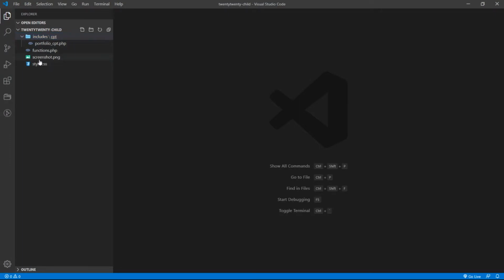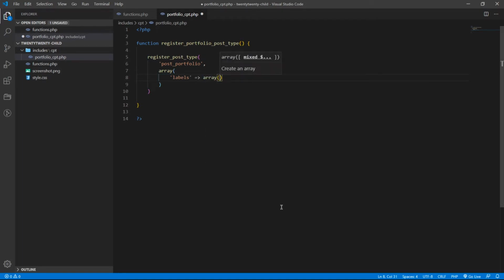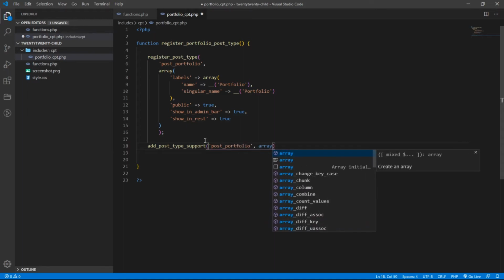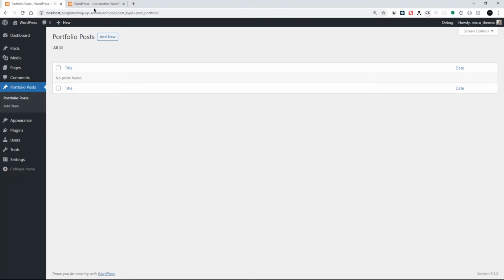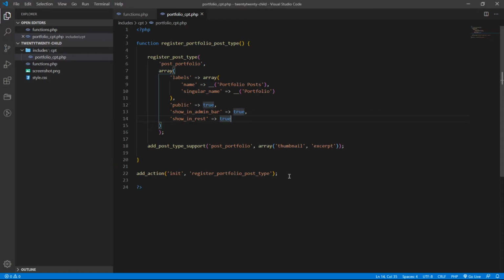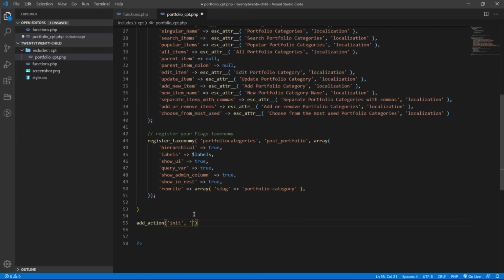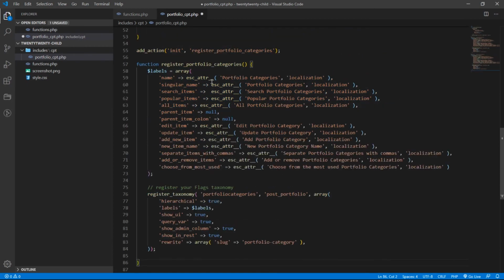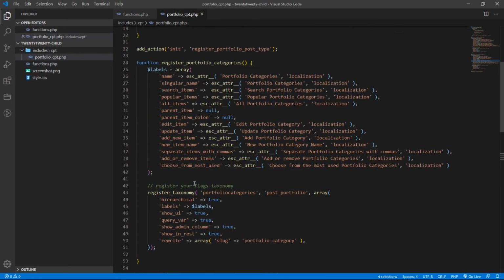How to create a custom post type in WordPress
This video provides a demonstration on how to register a custom post type with taxonomies in WordPress.